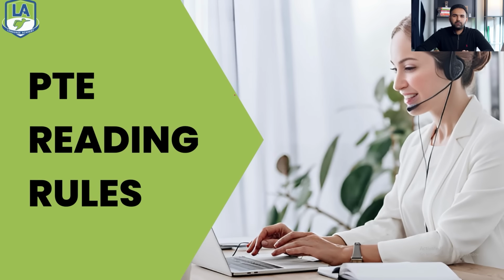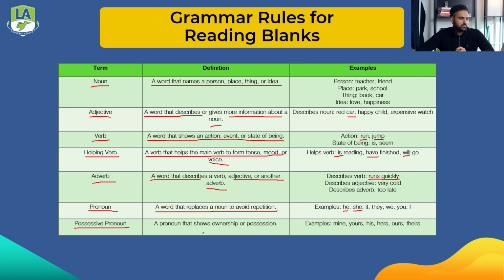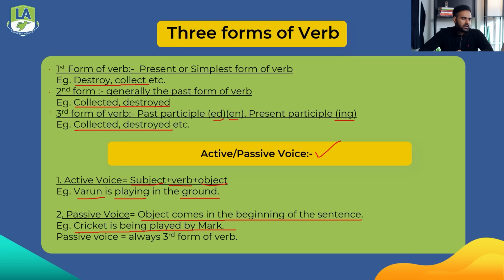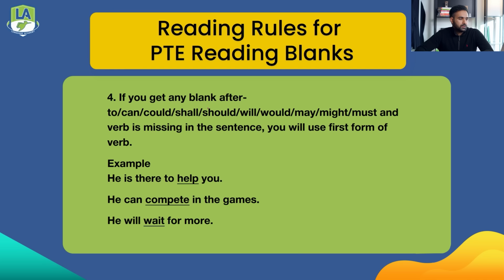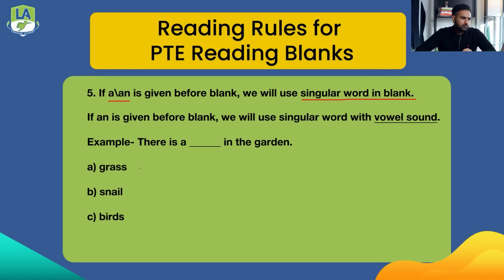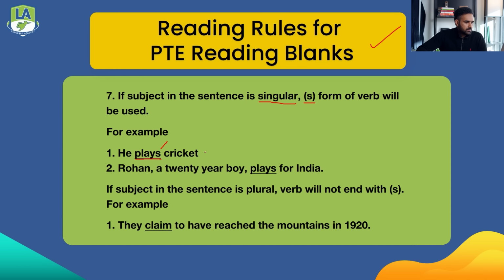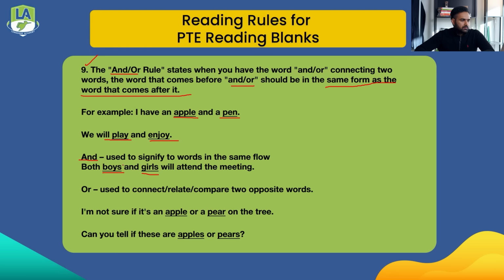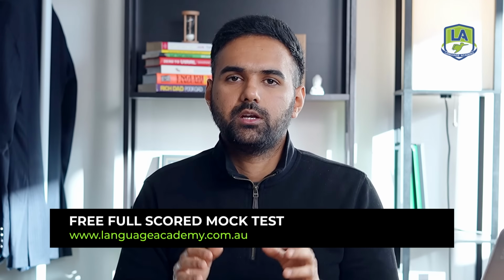PTE Reading Fill in the Blanks: Latest Grammar Rules to Score 79+ (2025)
Struggling with PTE Reading Fill in the Blanks? In this video, I share the latest and most essential grammar rules you MUST know in 2025. These grammar rules have helped thousands of students quickly improve their accuracy, avoid common mistakes, and achieve their target score of 79+ in PTE Reading.

🔑 What You’ll Learn:
 • The 9 newest grammar rules essential for PTE Reading blanks
 • Common mistakes and traps you MUST avoid
 • Real examples and step-by-step explanations

Whether you’re preparing for PTE Academic or PTE Core, mastering these grammar rules can significantly boost your Reading score

Video Breakdown:
00:00 Introduction
00:58 PTE Reading Grammar Rules
05:06 PTE Reading Blanks Rules
14:17 Practice Plan

🚀 Start Practicing Now:
🎓 Take a FREE PTE Mock Test (with instant AI scorecard + tutor feedback):

📍 Study with Language Academy:
✅ Classes available online and offline (Australia, India, Nepal & Worldwide)

📍 Our Locations:
Parramatta, Jalandhar, Gurdaspur, Amritsar, Kurukshetra, Sirsa, Sri Ganganagar, Barnala, Bathinda, Hyderabad, Butwal (Nepal), and Online!

Make your PTE preparation easy and effective. Your success starts here! 🚀